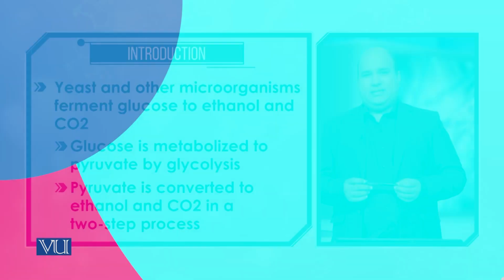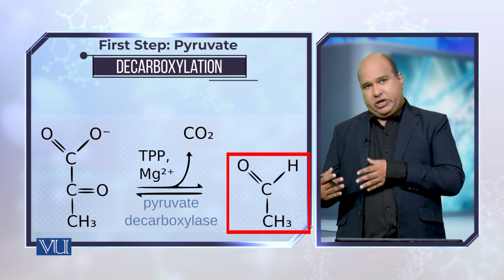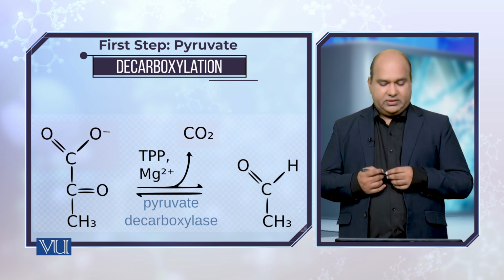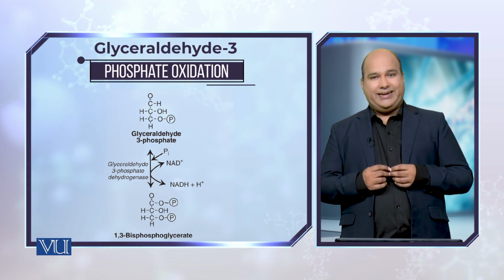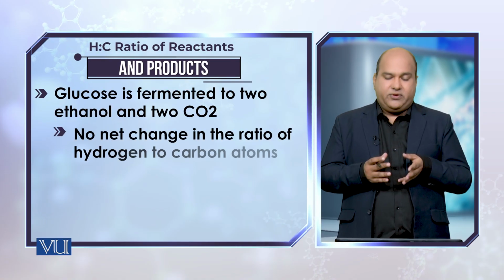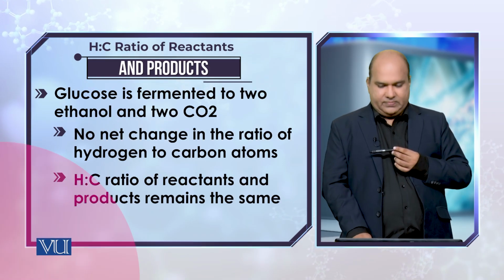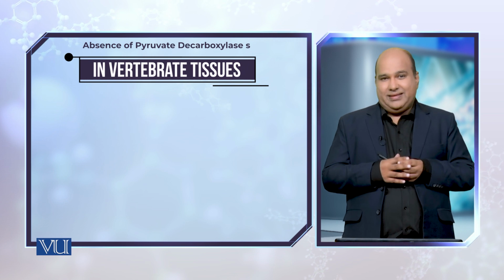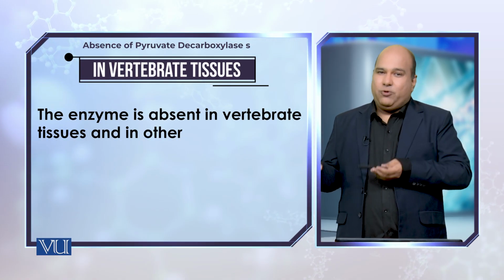Anaerobic Glycolysis and Fermentation (2) | Biochemistry II (Theory) | BIO506T_Topic048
Topic048: Anaerobic Glycolysis and Fermentation (2),
By Dr. Ammad Aslam